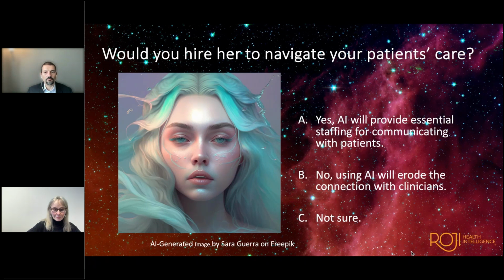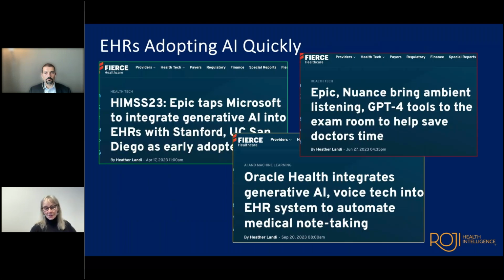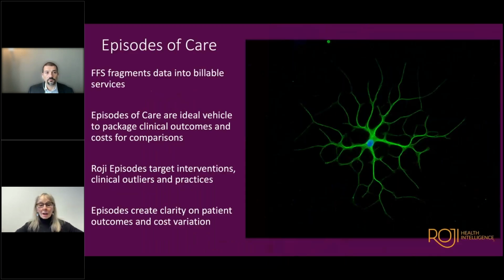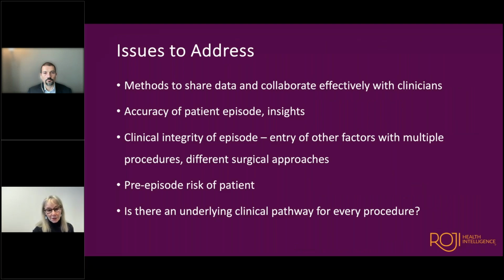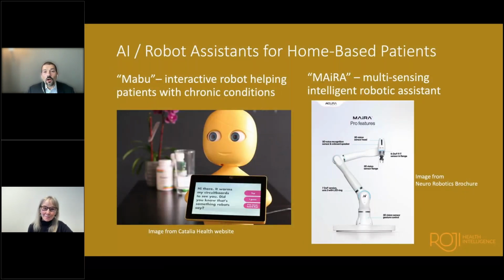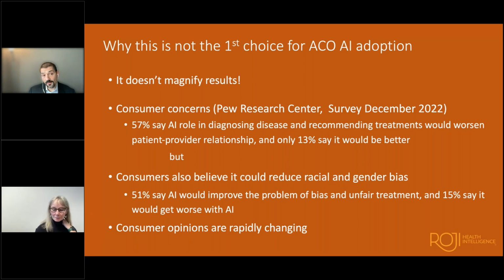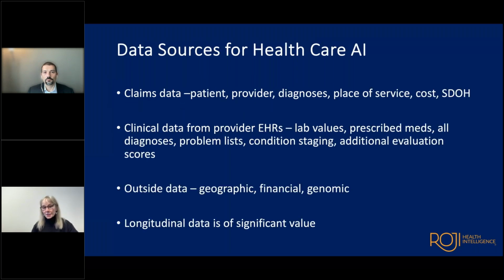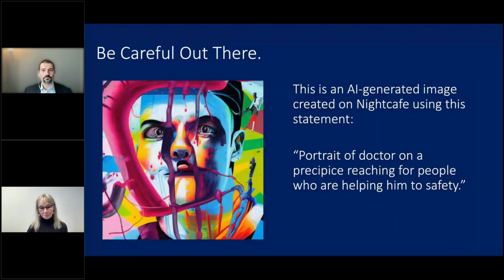Three Ways ACOs Can Magnify Results with Artificial Intelligence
Roji Health Intelligence webinar 12/14/23